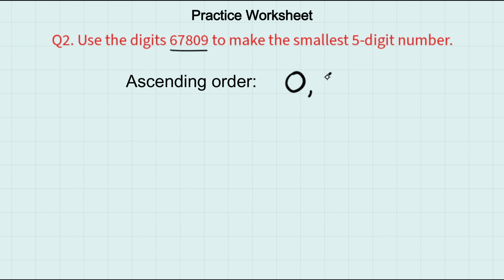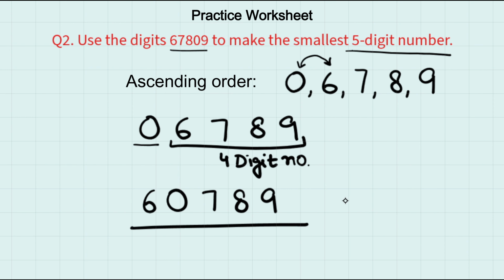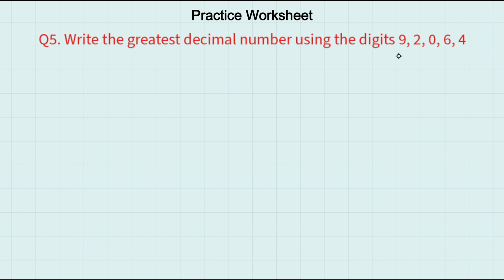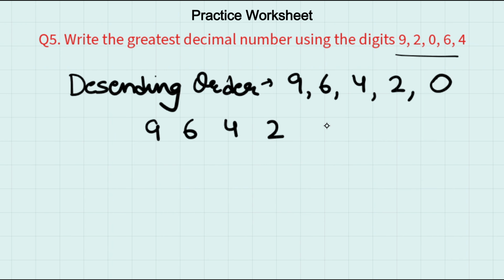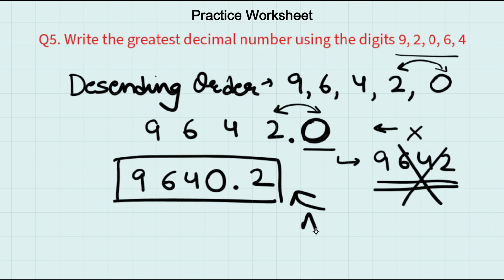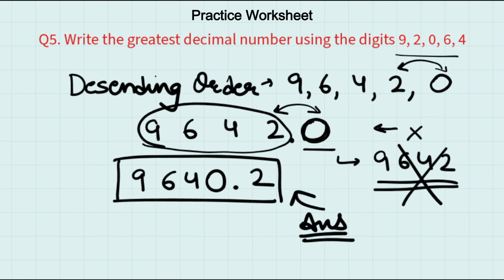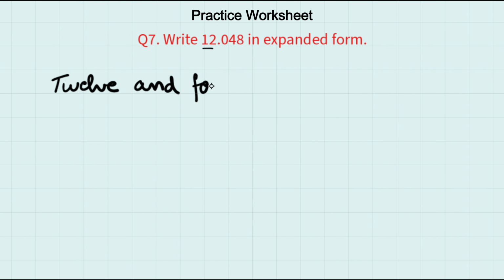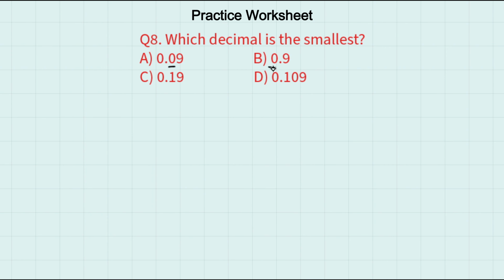Practice Place Value questions with answers | Grade 2-5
Help your child master Place Value with this fun and easy practice worksheet! 🌟

In this video, students will practice identifying the ones, tens, hundreds, and thousands places and understanding the value of each digit.

📚 In this worksheet, kids will practice:

Identifying place values
Finding the value of a digit
Reading numbers
Expanded form
Understanding thousands, hundreds, tens & ones
Building confidence with place value

Perfect for Grade 2–5 students, homeschool practice, classroom revision, or extra math practice at home.

👉 Pause the video, solve each question, and check your answers!